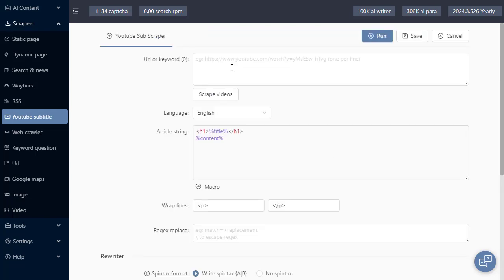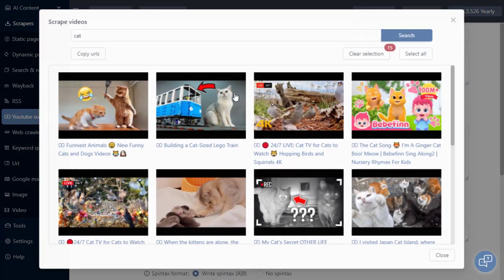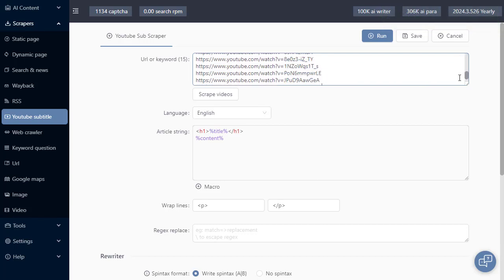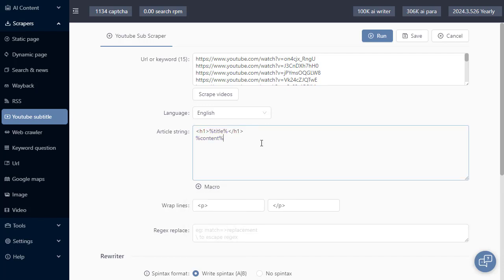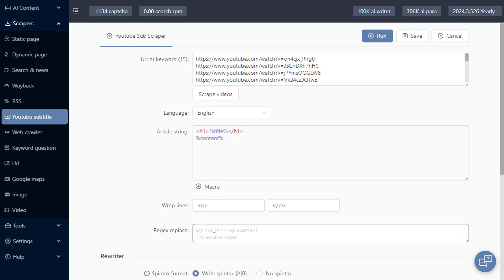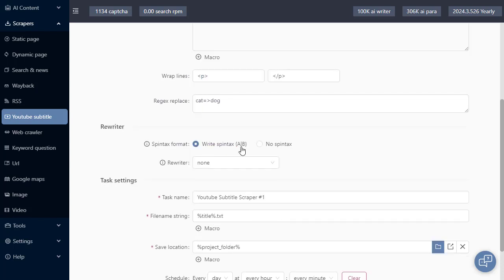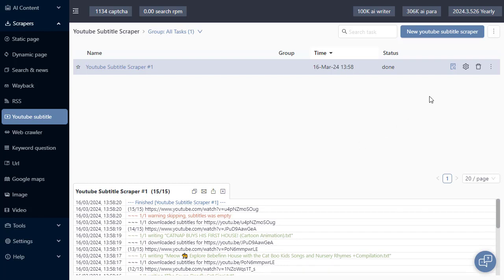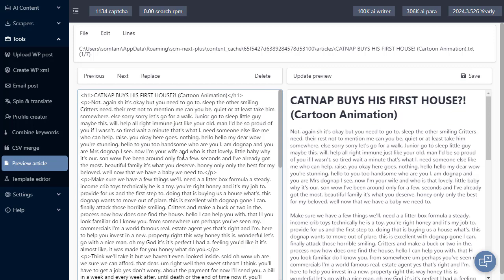Youtube Subtitle Scraper Tutorial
Find and download subtitles from youtube videos.

Format the output with templates.

Regex replace words.

Apply an AI rewriter to make content entirely unique.